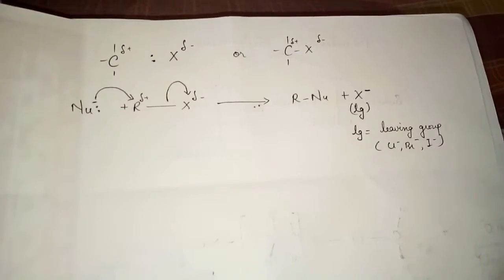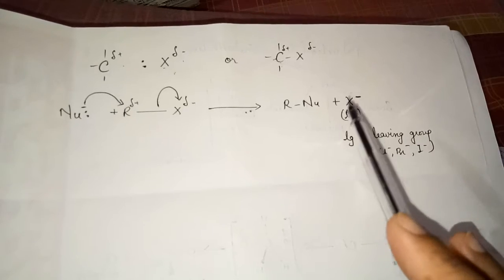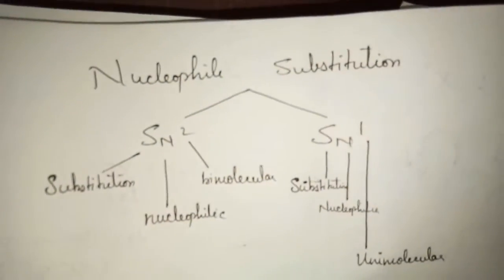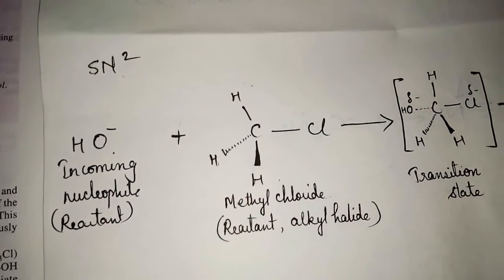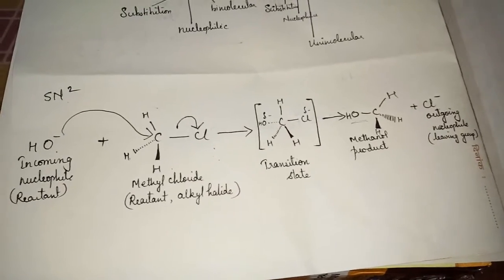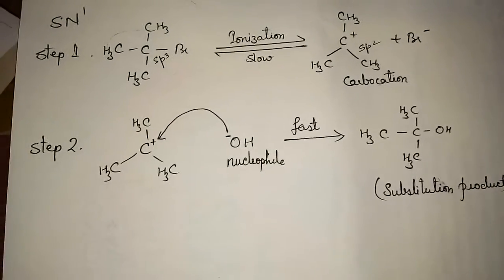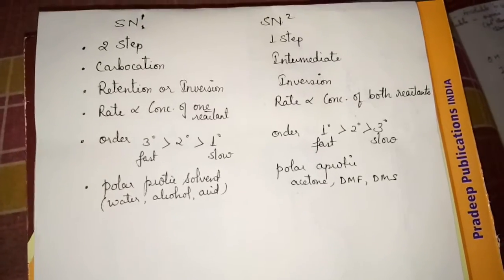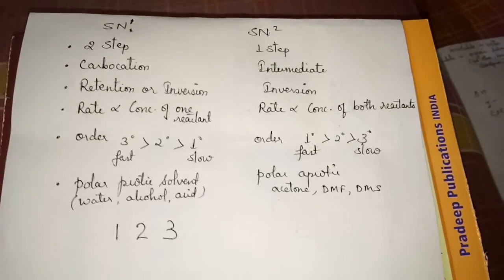Nucleophilic substitution reaction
Class XII Haloalkanes and haloarene Chapter 10 Chemical reactions of Haloalkanes and haloarene (L 1)